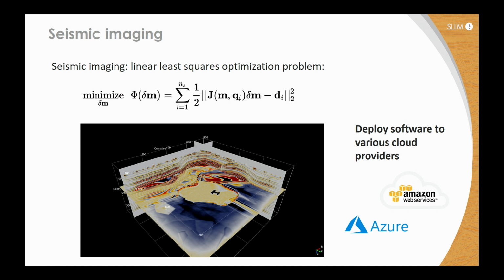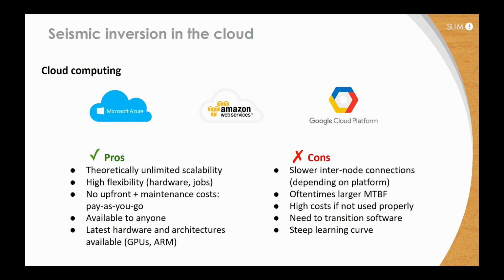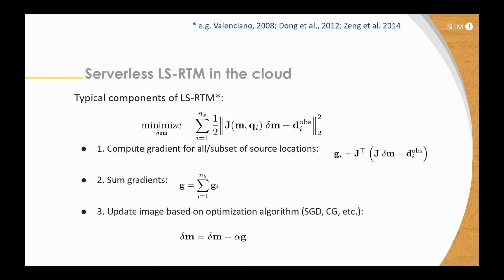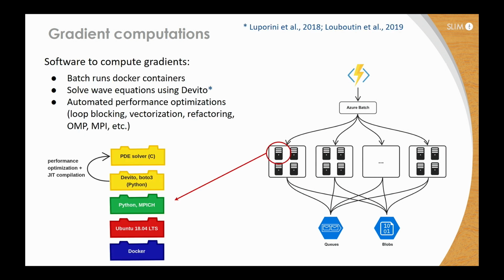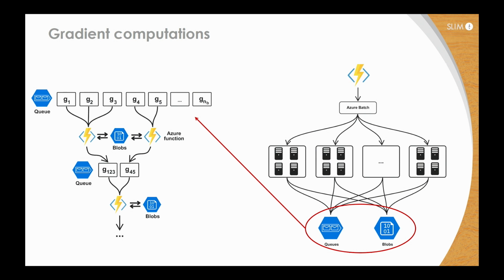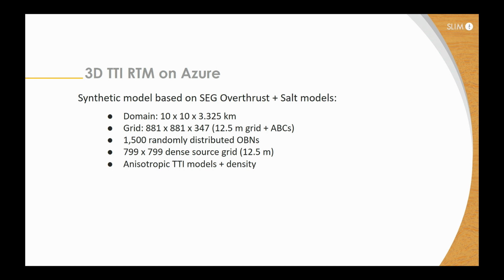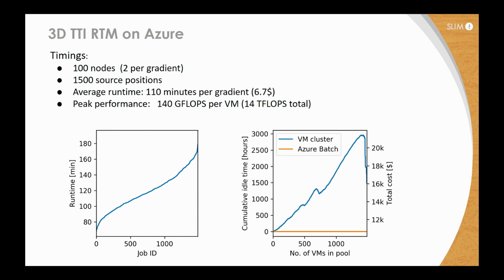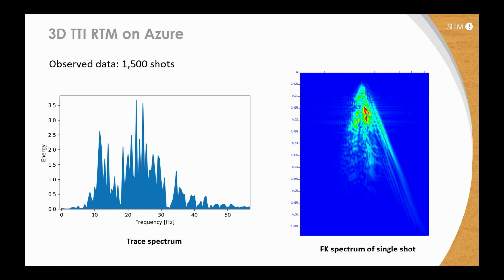2020 High Performance Computing Conference Parallel Session D #1